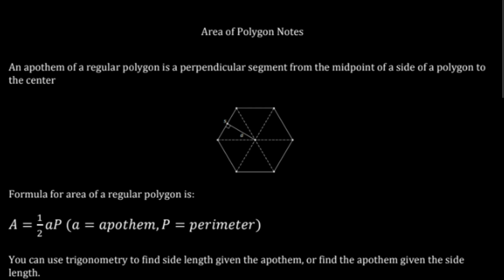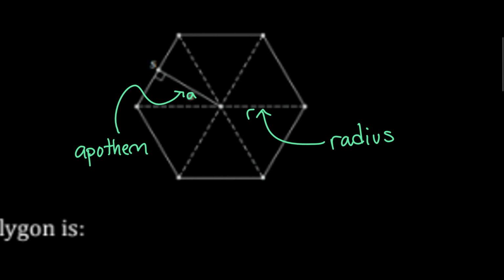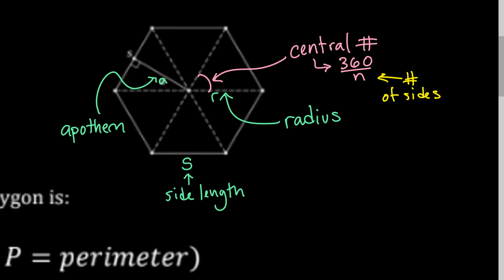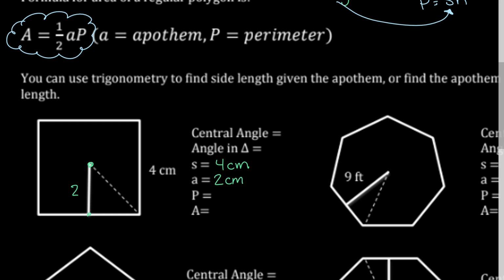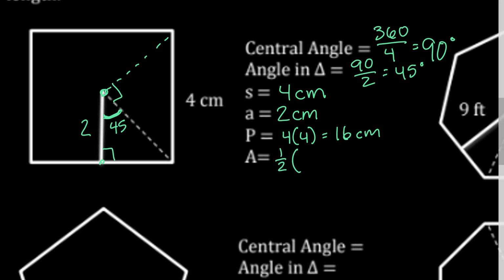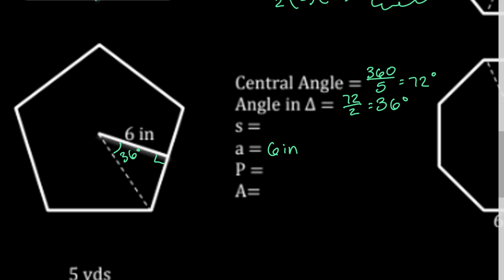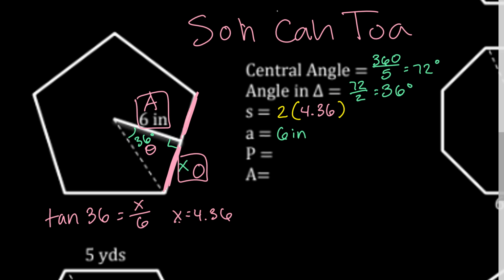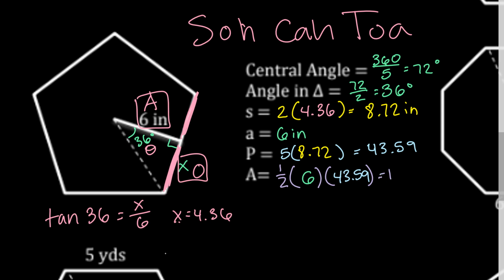Area of Regular Polygons Notes